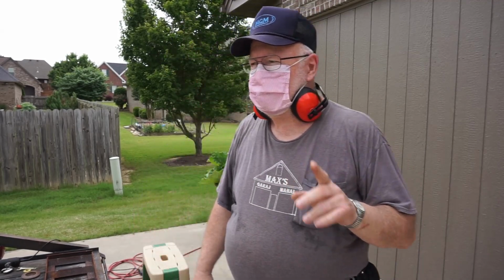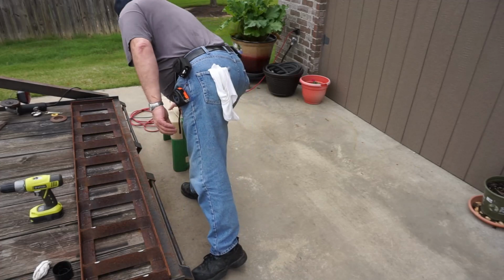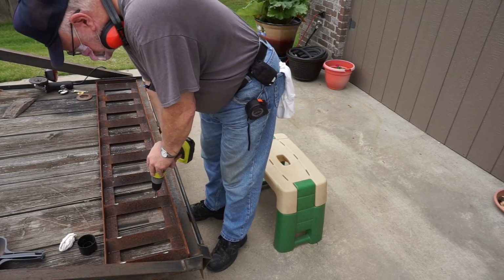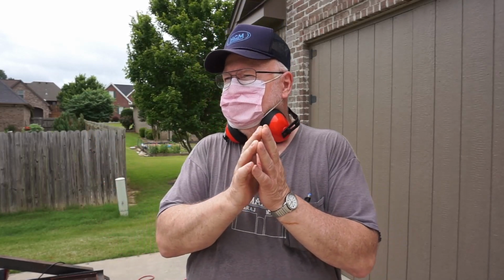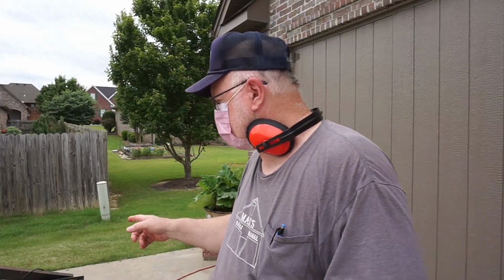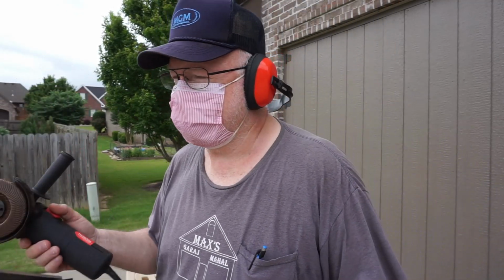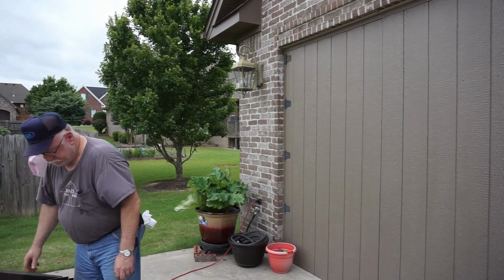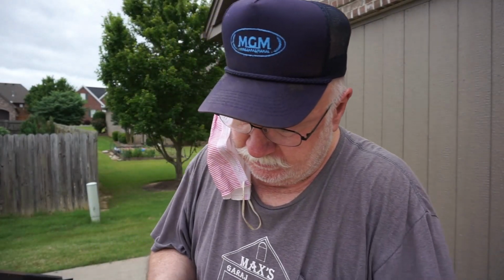Episode 1 of 100: Embarking on the Junk Hustler Super Z World Land Speed Record Journey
Its time y'all! This video will show you the beginning of the new journey to the World Land Speed Record for a Hustler Super Z / BigDog Diablo. Getting the trailer ready. Lights are done, light connectors cleaned, new shrink wrap on the wiring, new bulbs, lenses, now the ramps are being cleaned, painted, drain holes drilled to keep from holding water. This is in preparation to go pick up the Hustler Super Z at Clarksville, TN. Step one of no less than 100 or more to get to the world's fastest, land speed holding Hustler Super Z.

Filmed on a Sony A6000, Velban 6000 Tripod, FeiyuTech Vimble 2A.

Go by MassDepot.com for all your ATV, Side by Side Tires, lubricants, FuelWorx Red Fast Flow Fuel Cans, tools, etc. Use MGM for a big discount on top of your wholesale prices and free shipping.

THANKS A MILLION!! –Max H.

Feel like sending some swag to MGM because you love the videos but don't know where to send it? Just ship it here: MaxsGarajMahal, 1000 Greenwood Dr., Searcy, AR. 72143

The following video featured activities are performed in controlled environments by knowledgeable persons. DO NOT attempt to duplicate, re-create, or perform the same or similar activities at home, as personal injury or property damage may result. MAXSGARAJMAHAL and all persons shown in this video and any Contributor are not liable for any such personal injury or damage. All MaxsGarajMahal content is for entertainment and entertainment purposes only.

Due to factors beyond the control of MaxsGarajMahal, it cannot guarantee against unauthorized modifications of this information, or improper use of this information. MAXSGARAJMAHAL makes no representation about the efficiency or sufficiency of any safety precautions and equipment used in this video. MAXSGARAJMAHAL is NOT liable for any damages or injuries inflicted upon oneself or others in any Car, Go Kart, Lawnmower, Mini-Bike, Motorcycle or any machinery related accidents.

MaxsGarajMahal assumes no liability for property damage or injury incurred as a result of any of the information contained in this video. MaxGarajMahal recommends safe practices when working with power tools, automotive lifts, lifting tools, jack stands, electrical equipment, blunt instruments, chemicals, lubricants, or any other tools or equipment seen or implied in this video. Due to factors beyond the control of MaxsGarajMahal, no information contained in this video shall create any express or implied warranty or guarantee of any particular result. Any injury, damage or loss that may result from improper use of these tools, equipment, or the information contained in this video is the sole responsibility of the user and not MaxsGarajMahal.

By submitting material (text, photos and illustrations) on or to our YouTube channel, you grant MaxsGarajMahal, its affiliates, licensees, parent company, partners, and subsidiaries unlimited use of the material and the right to include your name in connection with any such use. We may modify, reproduce and distribute your material in any medium and in any manner or appropriate place, including, but not limited to magazines, promotional merchandise, and marketing and other related materials.